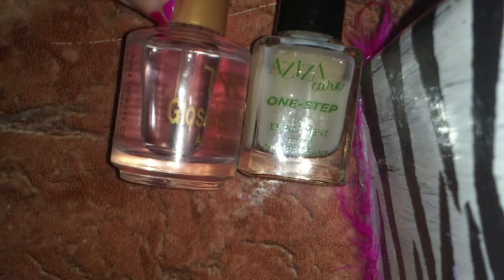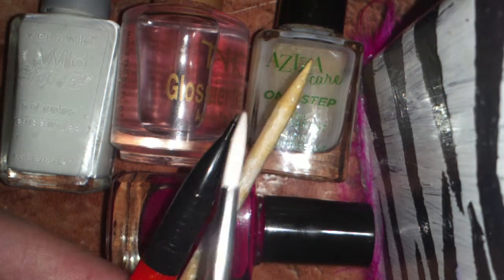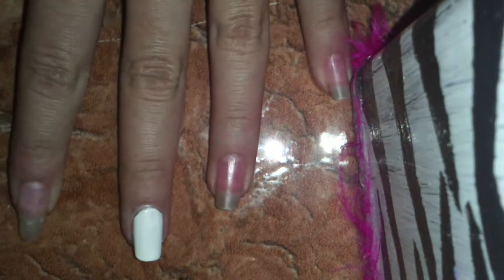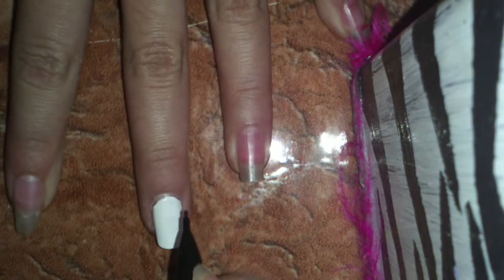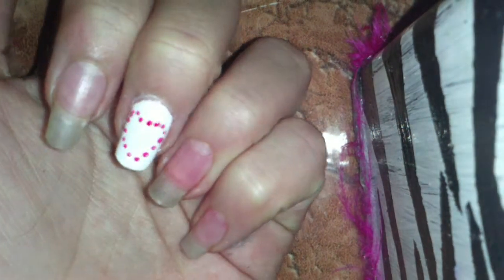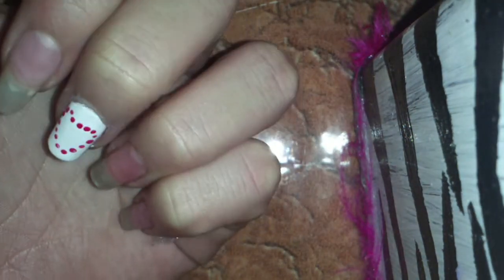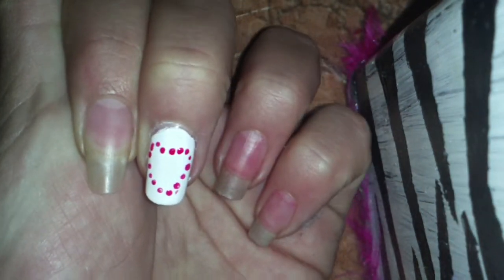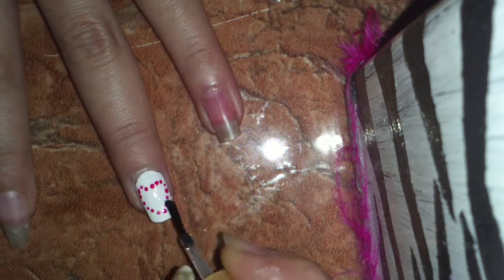Easy valentines nail art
Hey guys this is my very first video and I love doing nails and hair. Excuse my wierd username but the videos im going to be posting are more important than that I hope  you guys like this tutorial and hope u guys try out!!